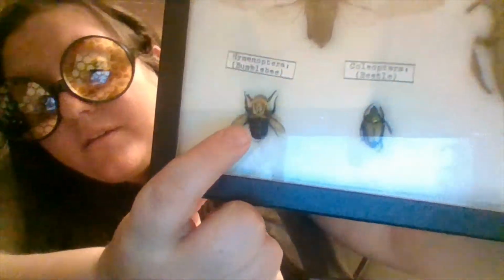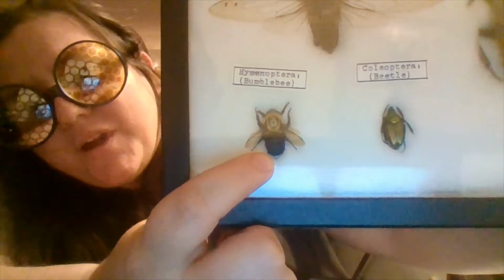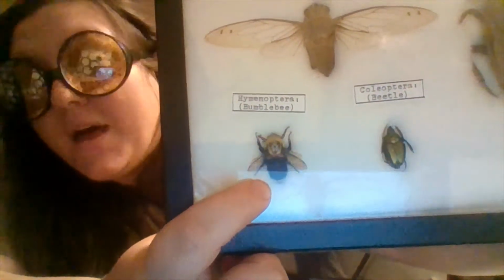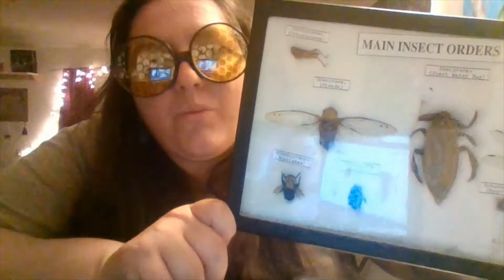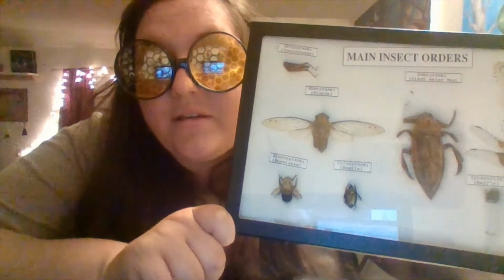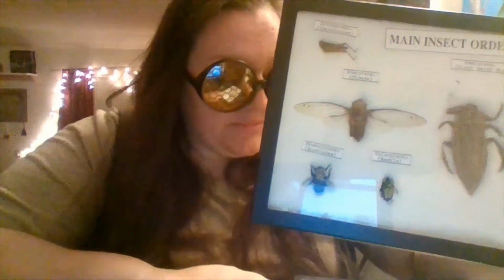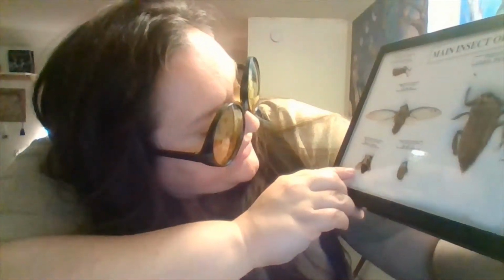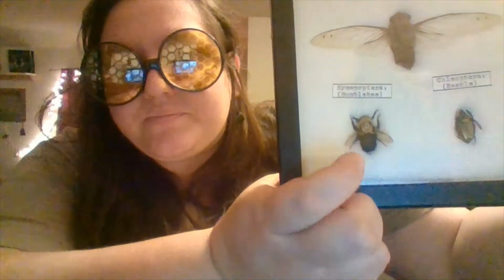Nature Nuggets - Bees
LC Bates Musuem Nature Nuggets - Insects Part 7 - Bees